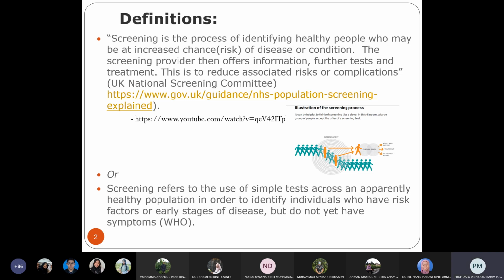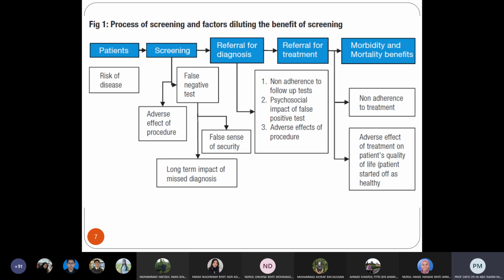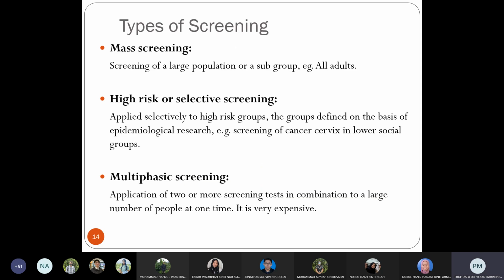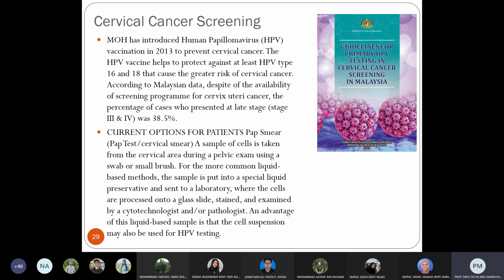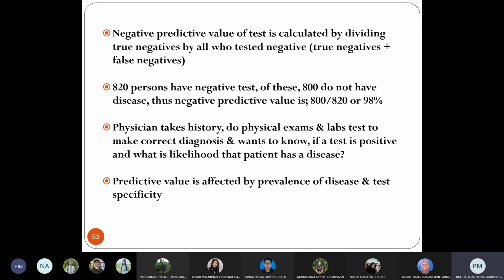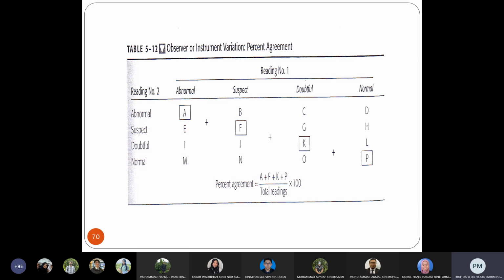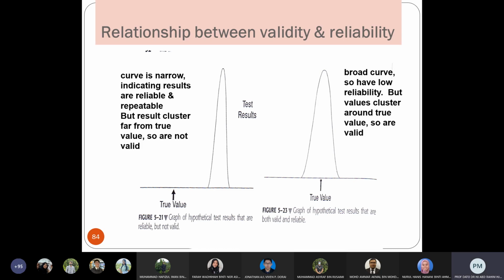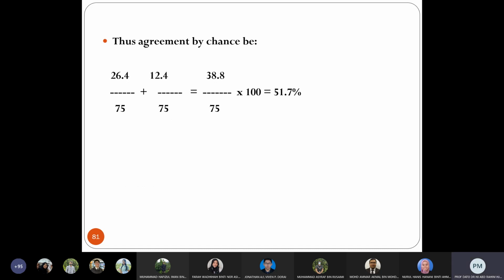REBM 9 Diagnostic and screening Test